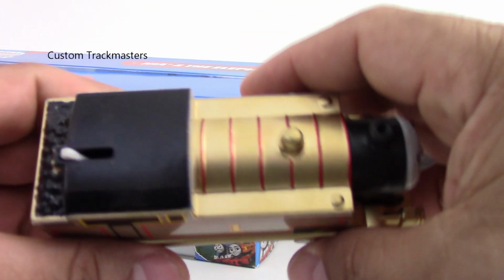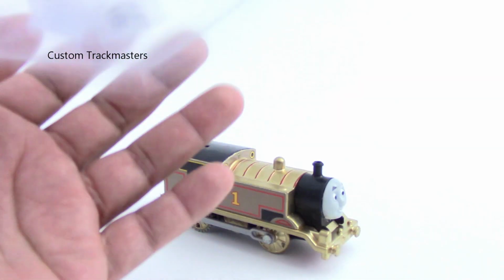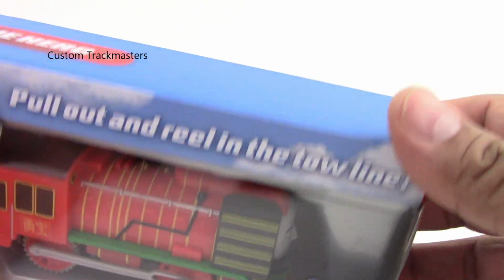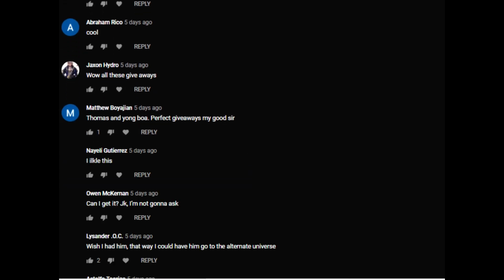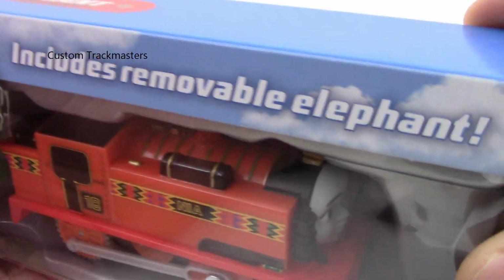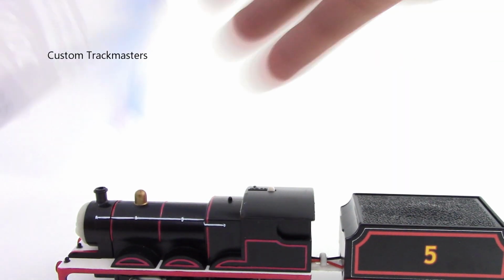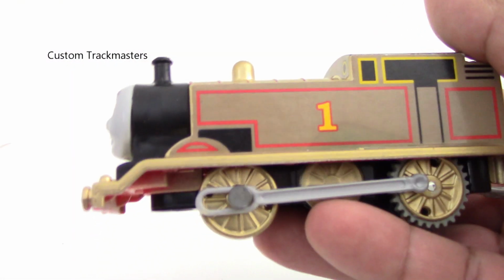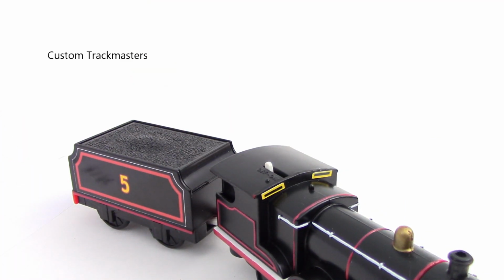20k giveaway winners!! Thomas & friends Trackmaster